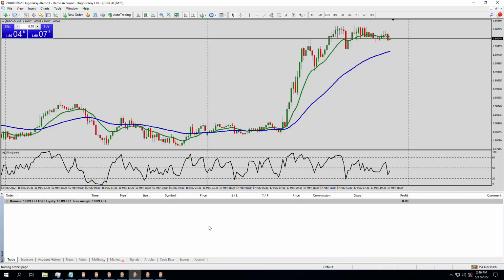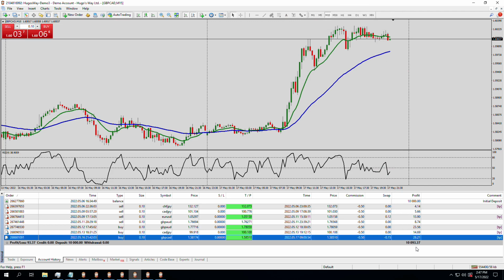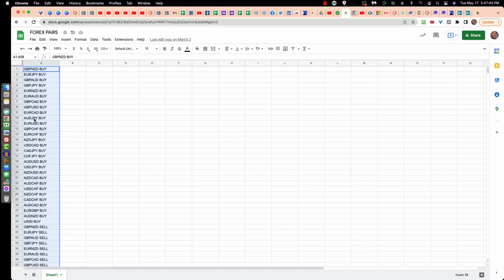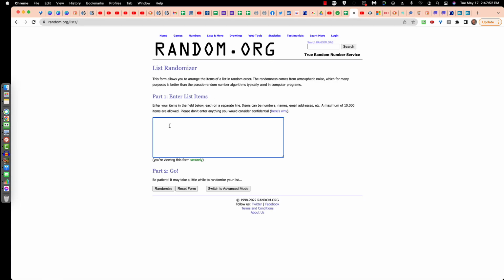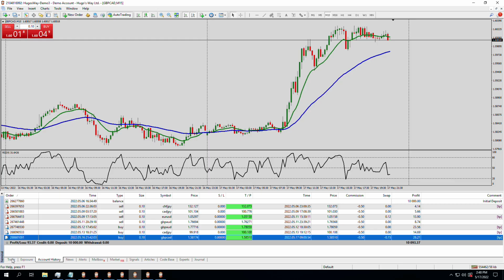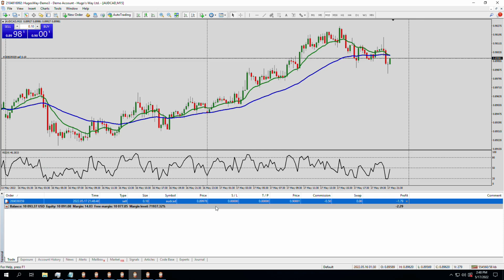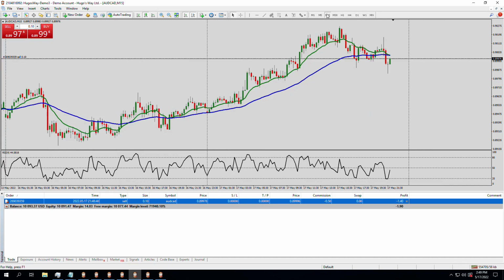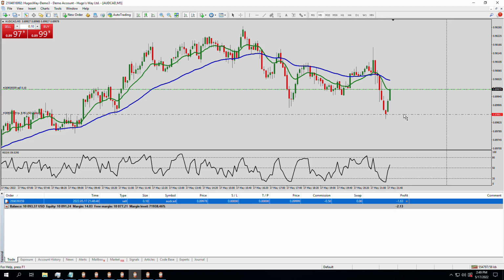Forex Random Trader Episode #12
WOW can this be for real? Are we really winning every trade that we take on a daily basis, randomly? We are and we will continue to because forex trading has been overcomplicated by the masses (forex mind-virus?) and it's time we stop the insanity. Watch me take random forex trade after trade with no strategy and win; what if you could get all of my daily automated profitable trades sent directly to your MT4 account? You can, simply visit the link above.